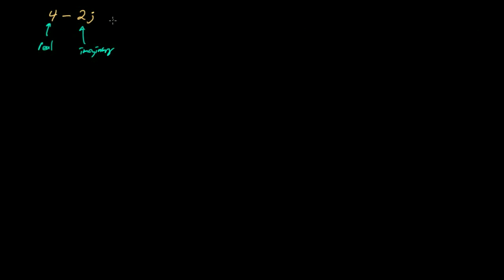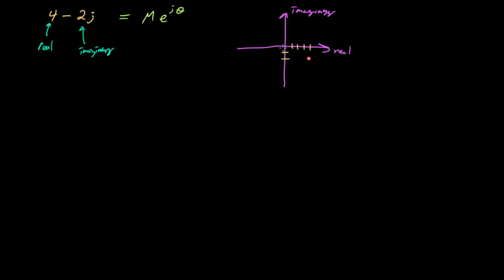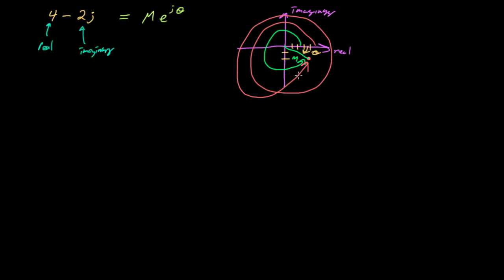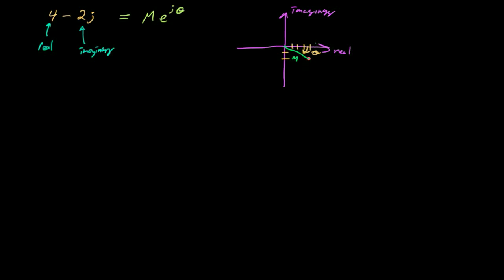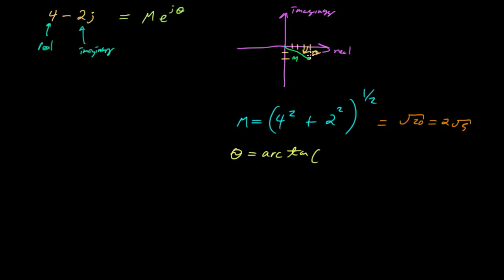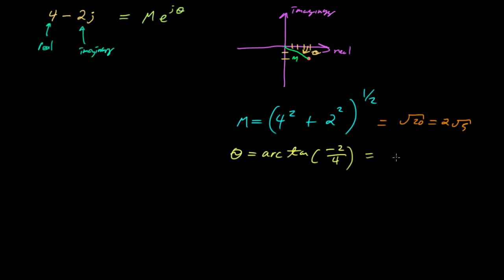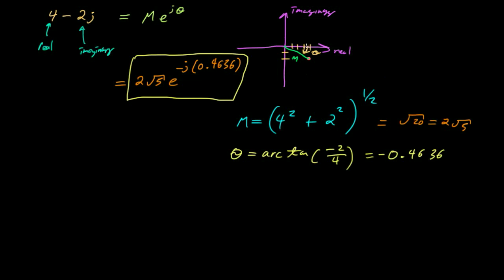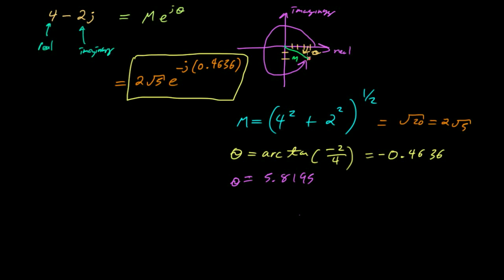Recitation 1 Problem 2